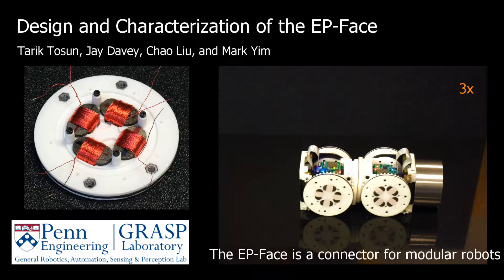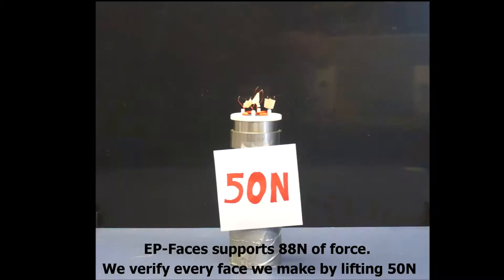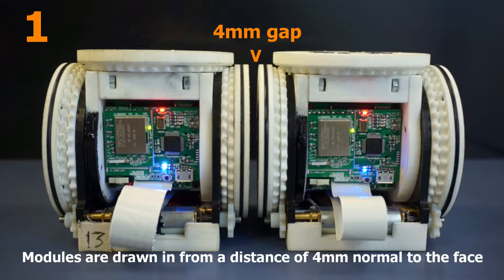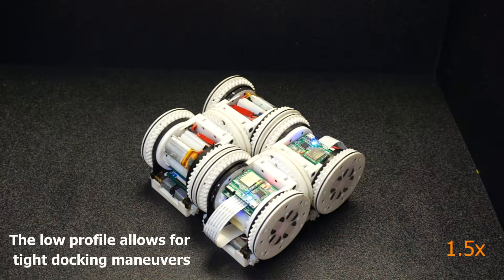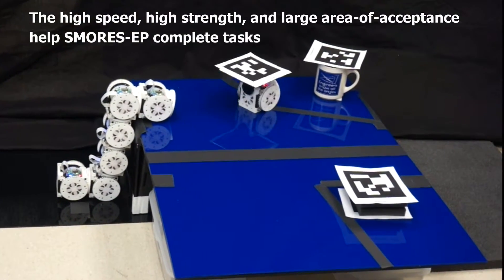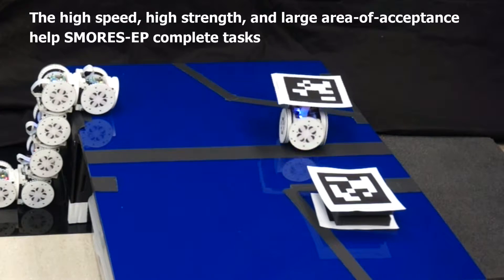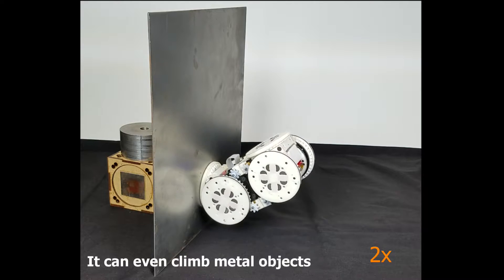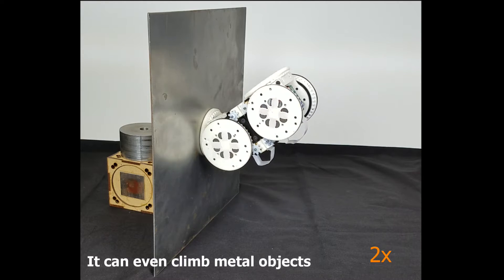Design and Characterization of the EP-Face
Video accompanying Design and Characterization of the EP-Face, IROS 2016.

Authors: Tarik Tosun, Jay Davey, Chao Liu, and Mark Yim